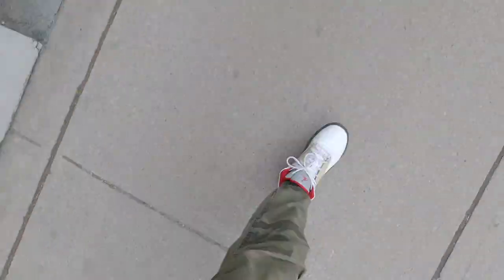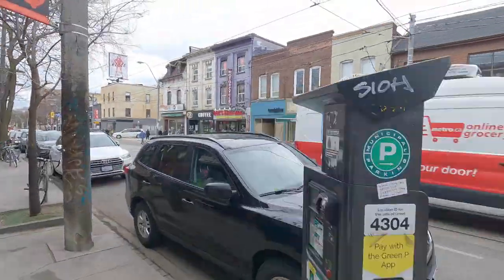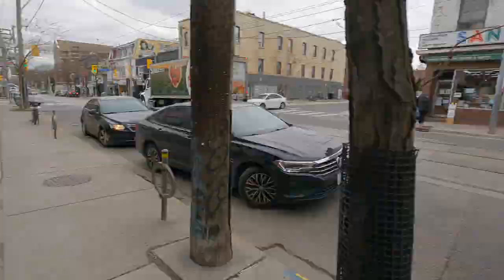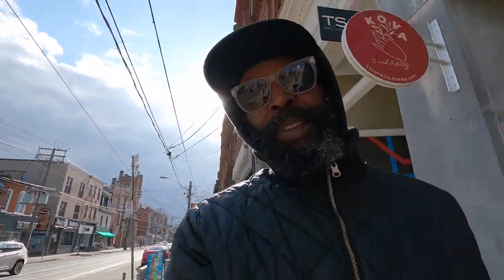10 Tips to make LOCATION PORTRAITS better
Whether you are shooting with a Pro DSLR, mirrorless or your iPhone, there are some tips I'm sharing here to help your location photography / location portraits be more impactful.

Tune into my Behind the Picture Podcast Live every Sunday at 2pm EST only

Discord link above. Join the Crew.

Say you subbed before i hit 10K 💥 180% 18K/10K
Latest Supporters 👉🏾 Arsen Vasquez - $5.00, StevenC - $20.00, oaky_official - $10.00, Sebastian Kawka - $1.00, Majestic Butterfly - $5.00 // ❤️